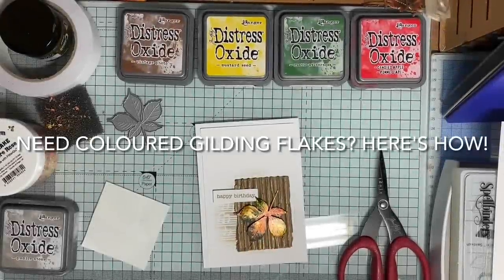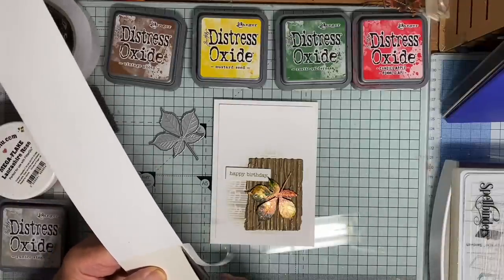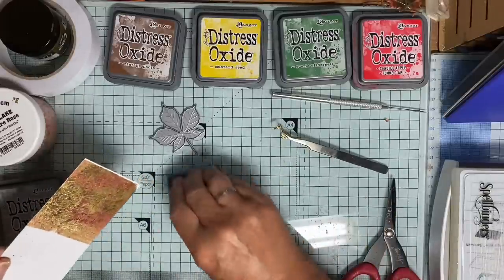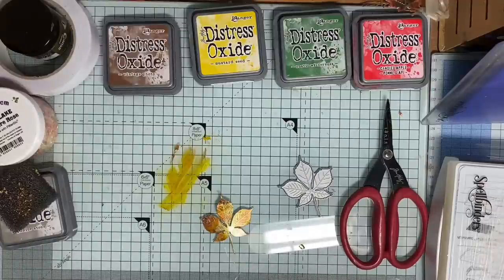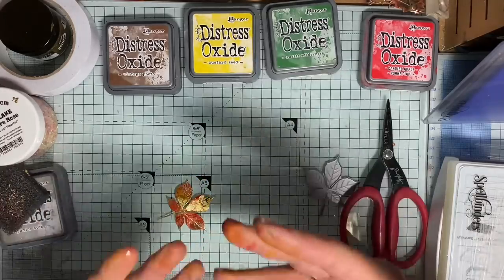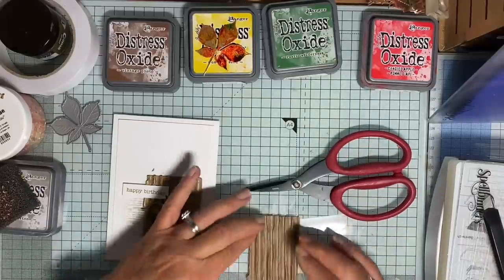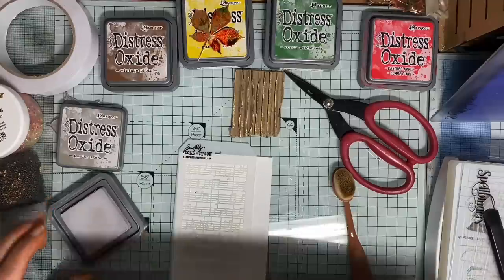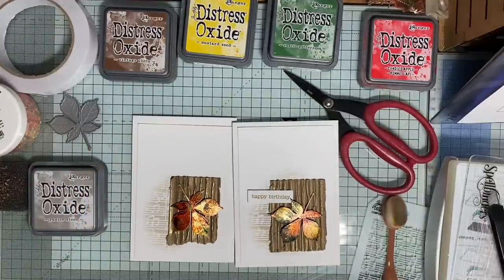Adding lots of colours to gilding flakes...easy!